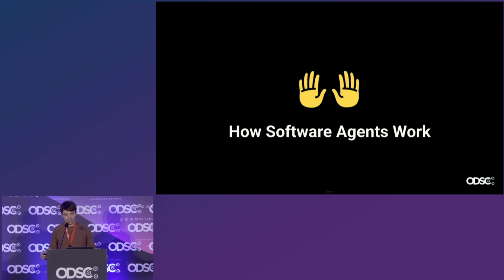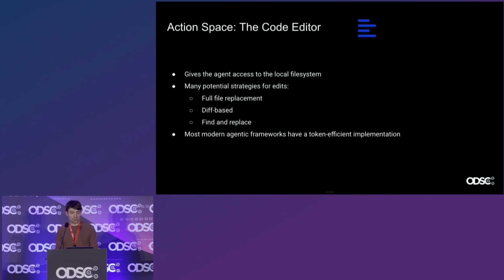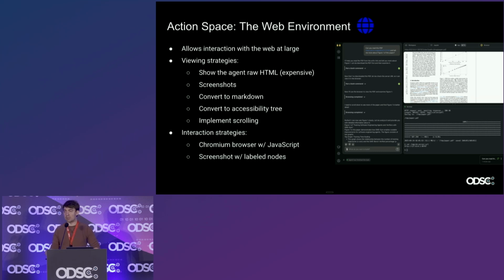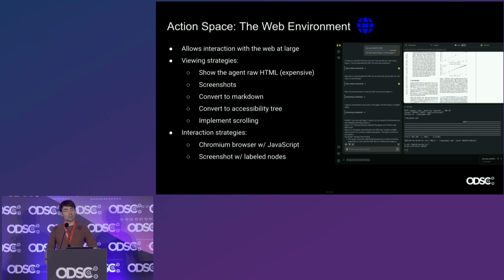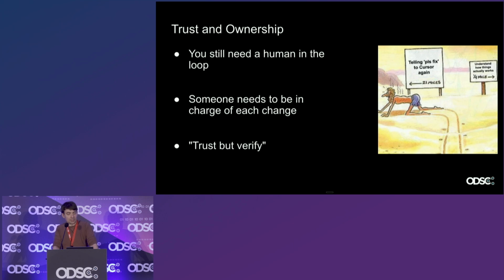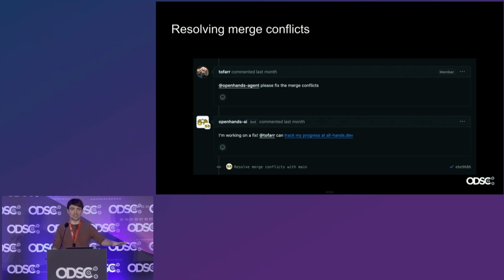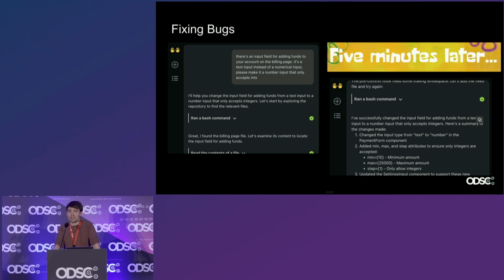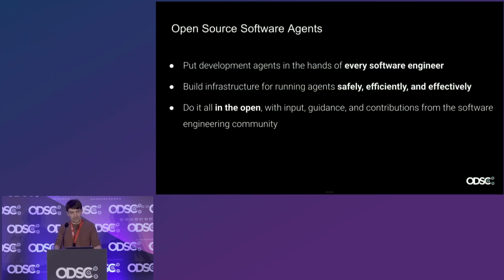AI Software Engineering Agents: What Works and What Doesn’t by Robert Brennan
The adoption of AI into software development has been bumpy. While autocomplete tools like Copilot have gone mainstream, autonomous agents like Devin and OpenHands have generated both enthusiasm and skepticism. Some engineers claim they generate a 10x productivity boost; others that they just create noise and tech debt.

The difference between the enthusiasts and the skeptics is that the enthusiasts have reasonable expectations for what these agents can do, and have both practical and intuitive knowledge for how to use them effectively.

In this session, we'll talk about what tasks are appropriate for today's software agents, what tasks they might start to succeed at in 2025, and what tasks are best left to humans no matter how good they get.